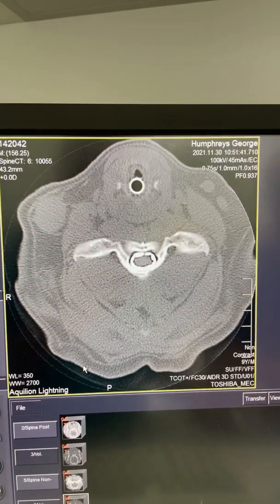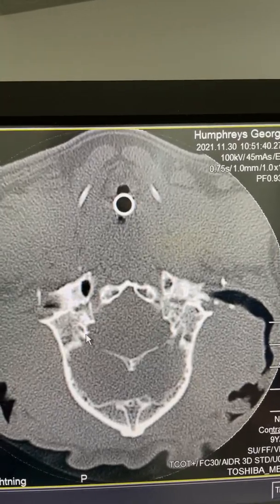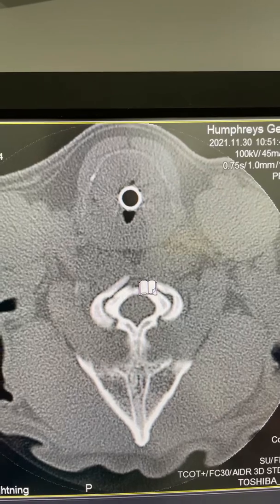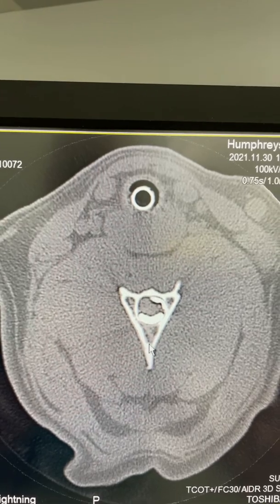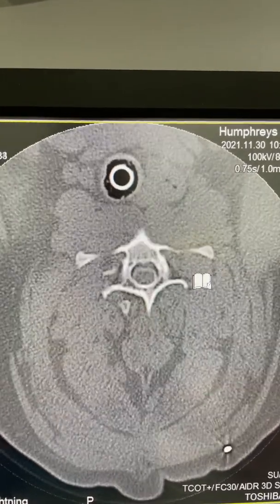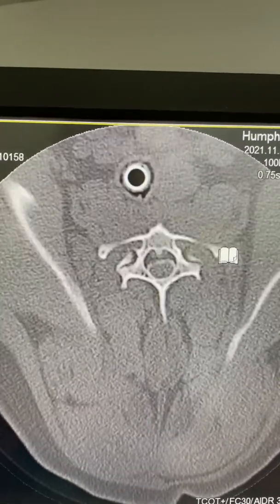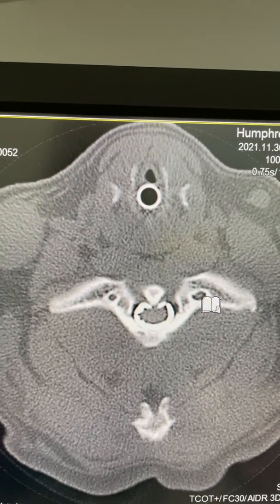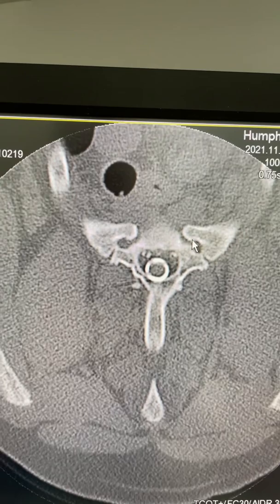Live stream ct myelogram review